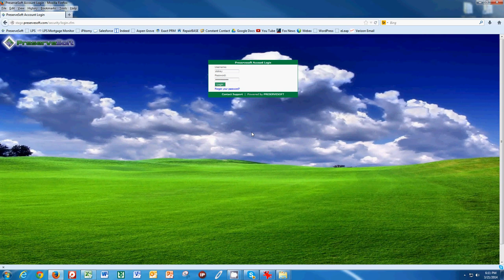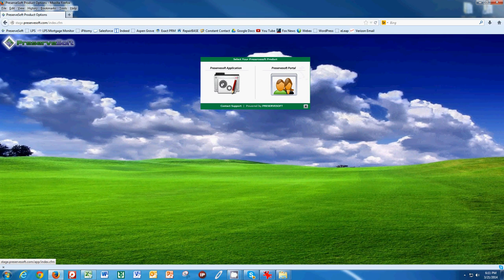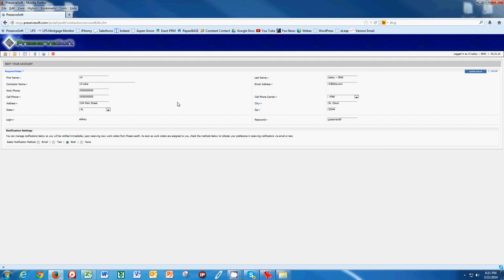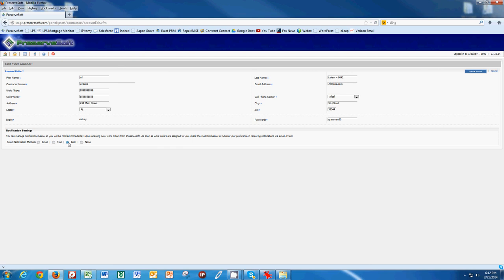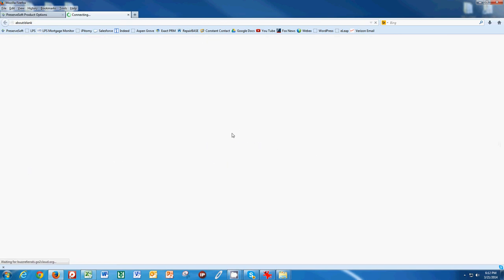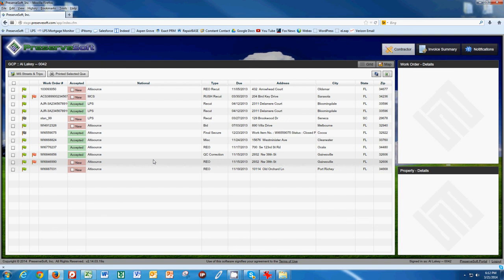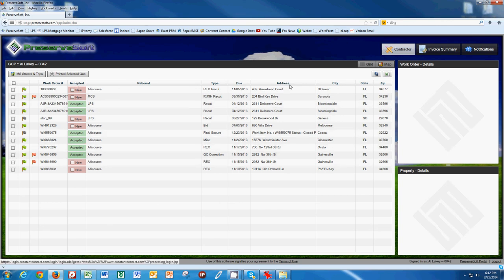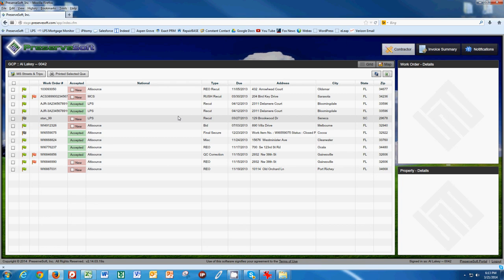PreserveSoft Video 1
Using PreserveSoft (1).  Using the Portal and Basics of the Work Order Queue.